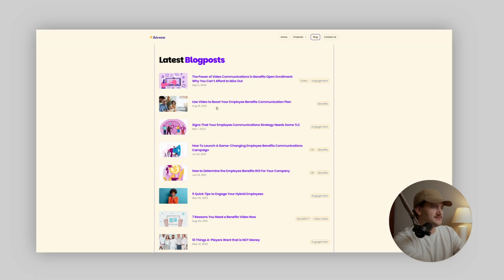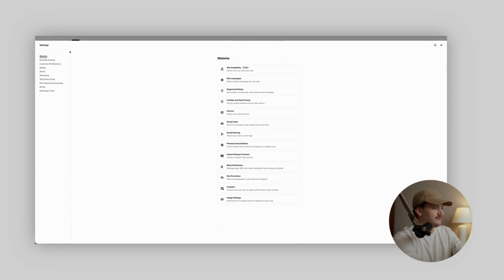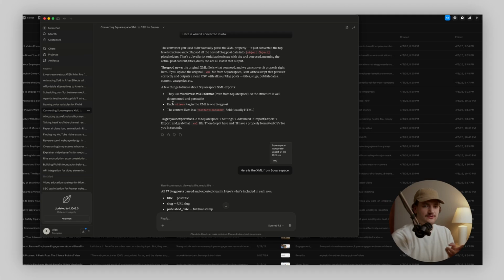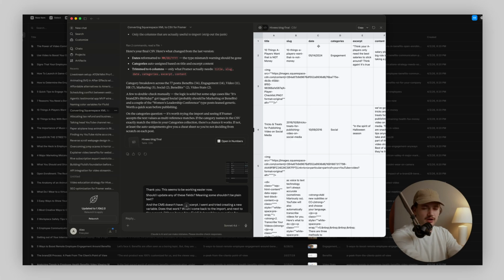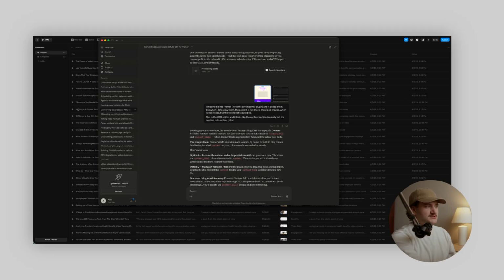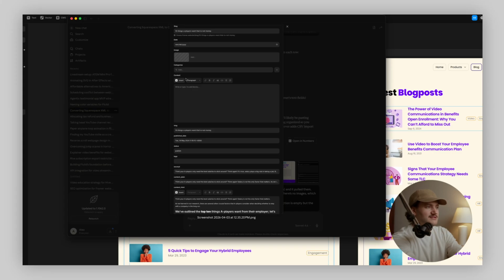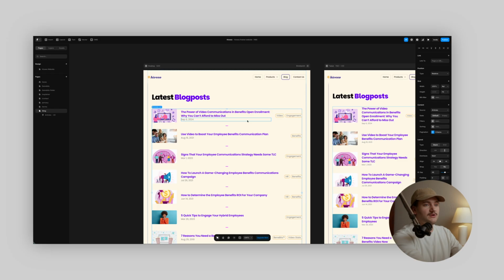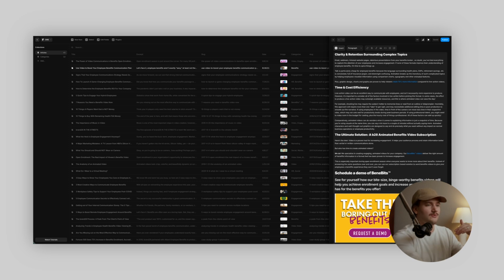How to Migrate Your Squarespace Blog to Framer CMS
Goodbye Squarespace

0:00 Intro
0:45 Old Blog
1:37 The New Framer Blog
2:35 Framer CMS
3:07 How to Export Your Blogs From Squarespace
4:25 Converting XML into CSV With AI
5:33 Importing Into Framer (Import CSV)
7:59 Some Bugs You May Run Into
11:18 Importance of Slugs
12:06 Conclusion